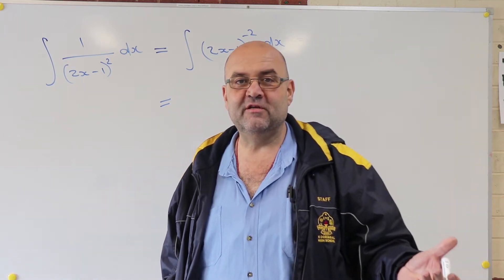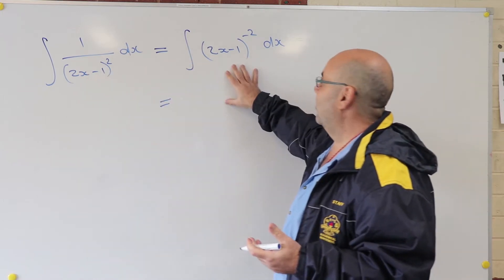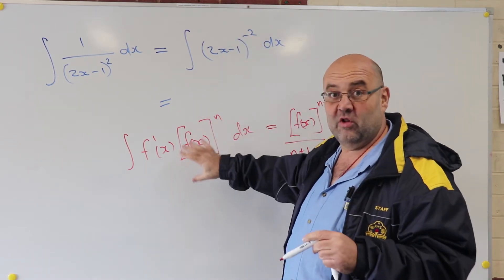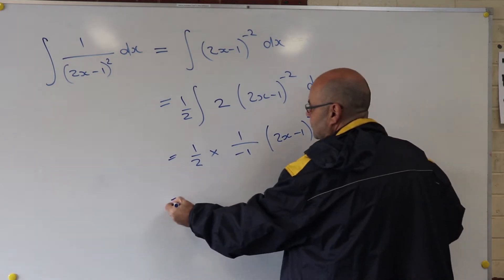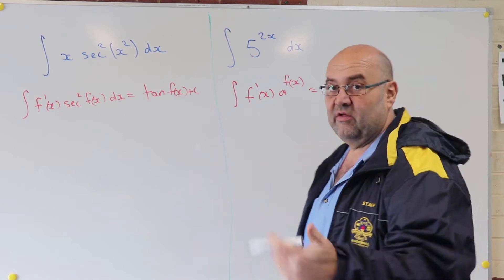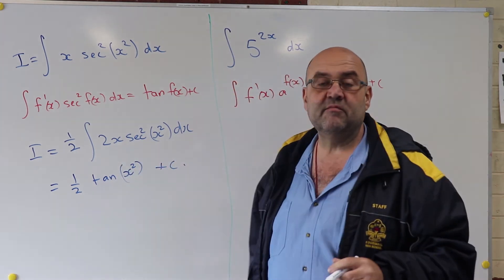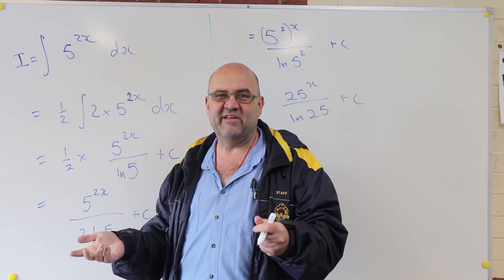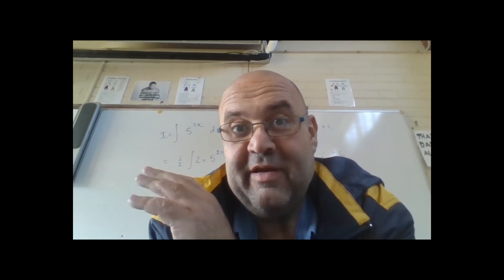Ext II - Intro to Integration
Please help me grow my channel by watching my other videos and by sharing them with your family and friends.

You can contact David via email on David's website (which he admits he will probably never get around to properly setting up) is